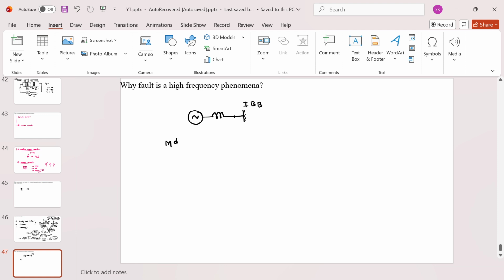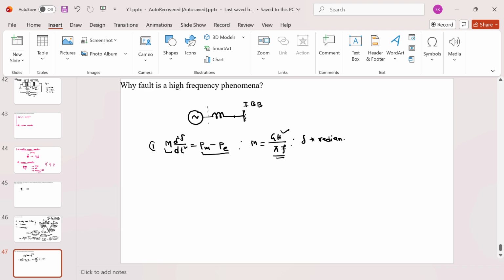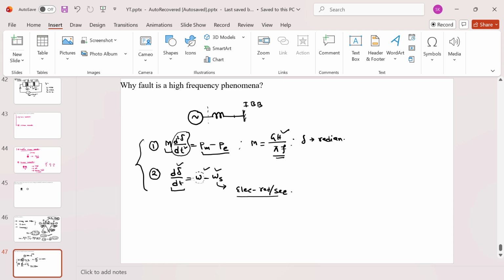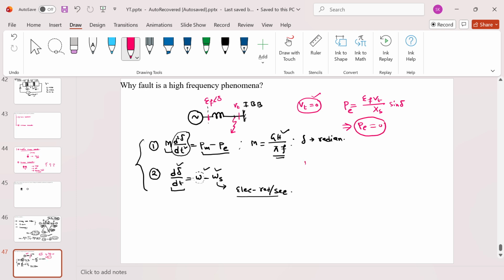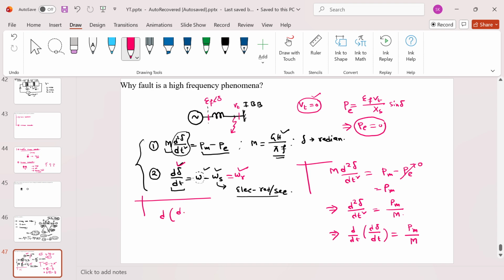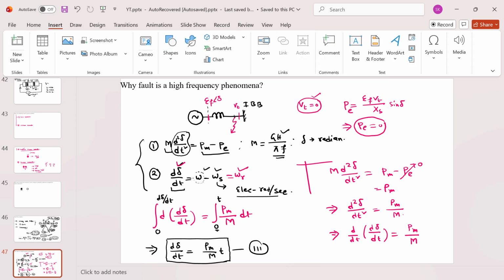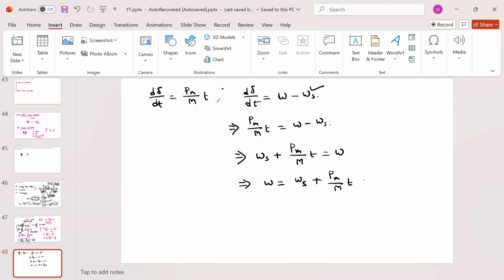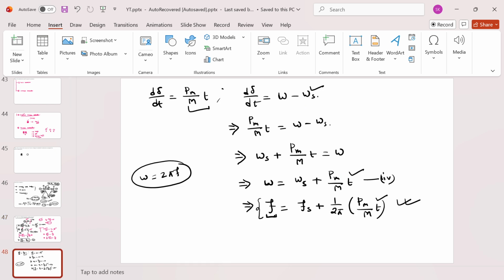Why Electrical Faults Are High‑Frequency Phenomena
Electrical faults in power systems are not just about high current — they are also high‑frequency phenomena. When a fault occurs, the sudden breakdown of insulation and abrupt change in circuit conditions generate fast transients and steep wavefronts. These rapid changes excite high‑frequency components that propagate through the network, often visible on oscilloscopes as sharp spikes and oscillations.